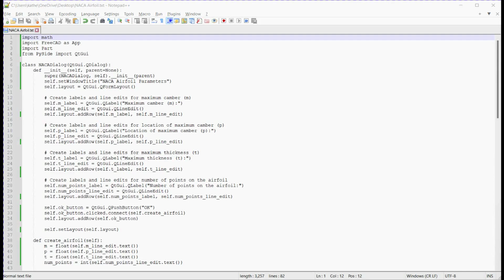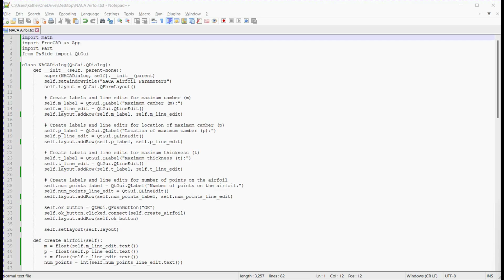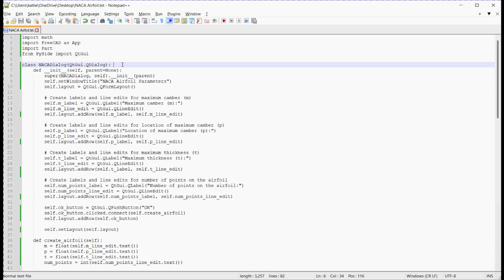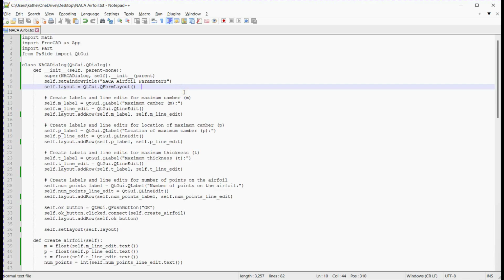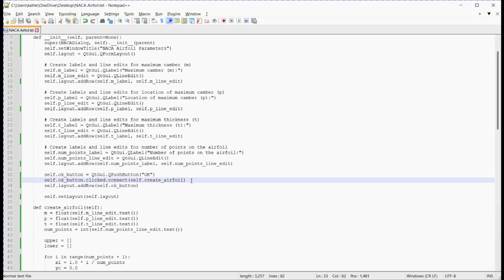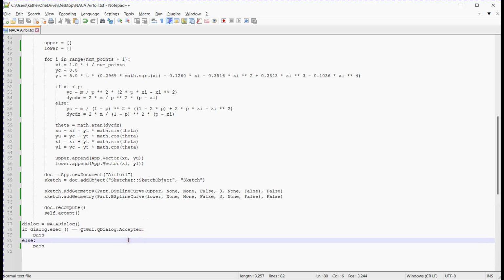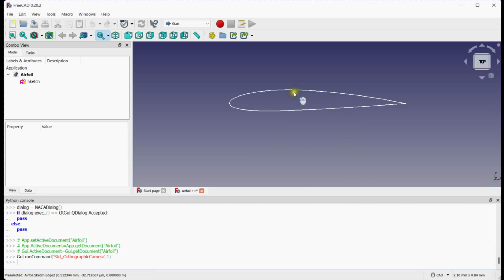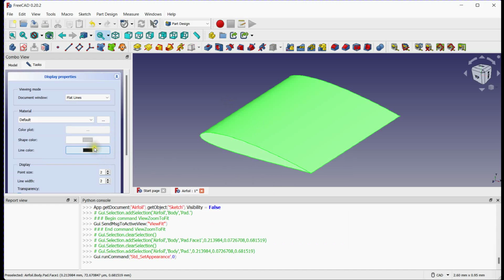🚀Take Control of Your Interface with Custom Dialog Boxes & Create Stunning NACA Airfoils in FreeCAD🔥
In this exciting YouTube video, we dive into the world of Python and FreeCAD to empower you with the ability to take full control of your interface and create stunning NACA airfoils. 🚀🔥

Are you ready to unlock the potential of Python programming? Join us as we explore the fascinating realm of custom dialog boxes, allowing you to personalize and enhance your user interface with ease. Discover how to create intuitive and interactive dialogs tailored to your specific needs, all while adding a touch of magic to your applications. ✨

But that's not all! We also embark on an exhilarating journey into the world of FreeCAD, a powerful open-source 3D modeling software. With Python as our guiding star, we'll unveil the secrets to generating breathtaking NACA airfoils effortlessly. Witness the fusion of mathematics and creativity as we delve into the intricate calculations behind the airfoil's shape and transform them into visually stunning 3D models.

Whether you're a Python enthusiast, a design enthusiast, or simply curious about the possibilities, this video is your gateway to unlocking a whole new world of possibilities. Join us on this adventure and harness the power of Python and FreeCAD to soar to new heights! 🚀✨🔥